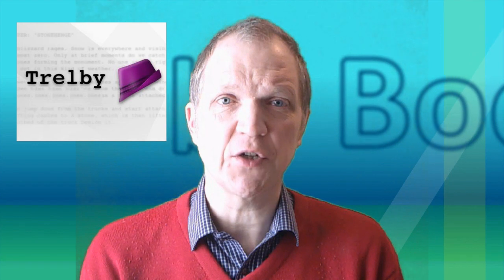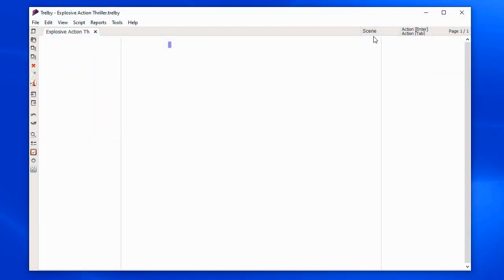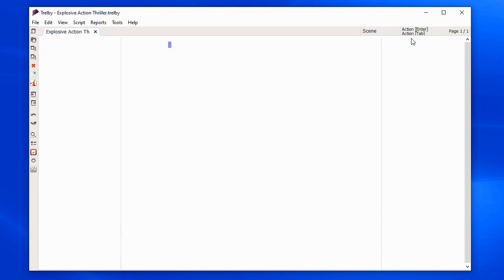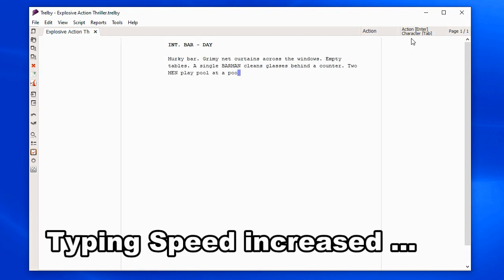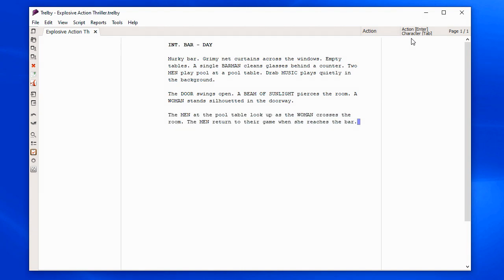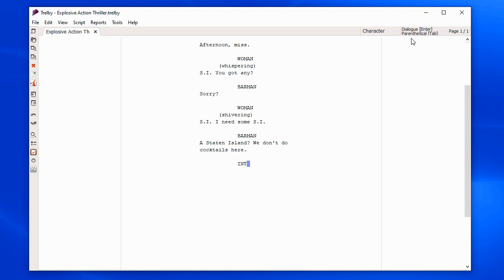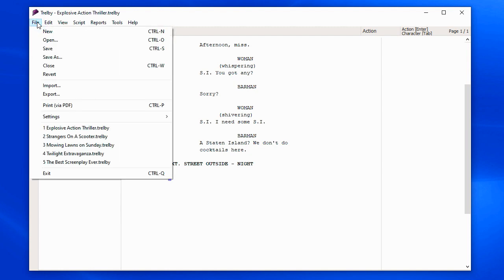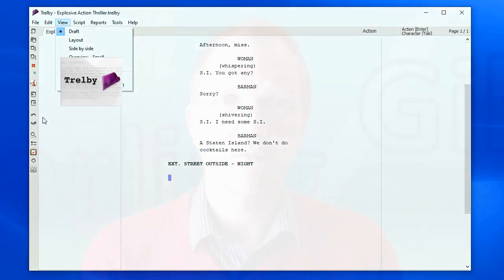Trelby - Free Screenwriting Software - a quick review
Hello. In this video I give a quick review of "Trelby" which is free screenwriting software that I use to help me write the first draft of my novels.

0:00 Introduction
0:50 What it can do
1:23 Why I use it to visualise stories
2:06 Why I use it to write dialogue
2:46 An excerpt of me using it
4:28 Summary

Here's a link to the Trelby website for more information and downloading it: